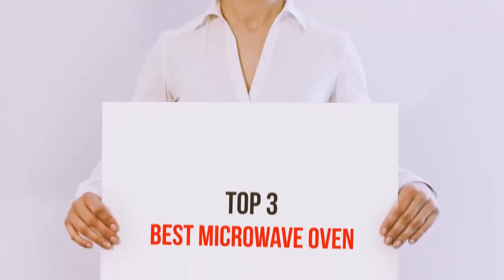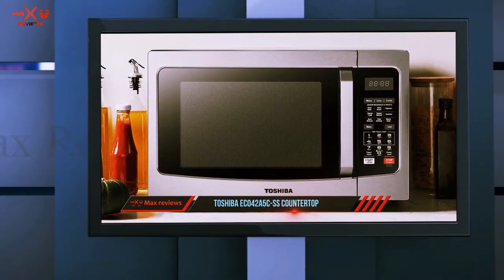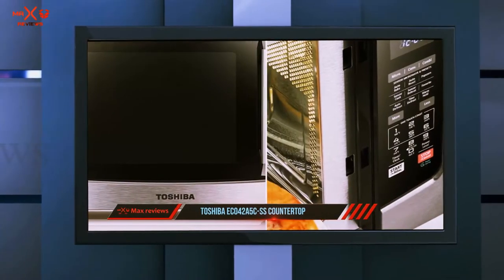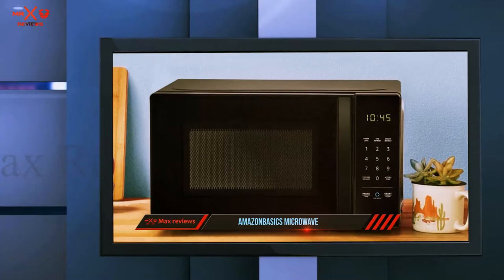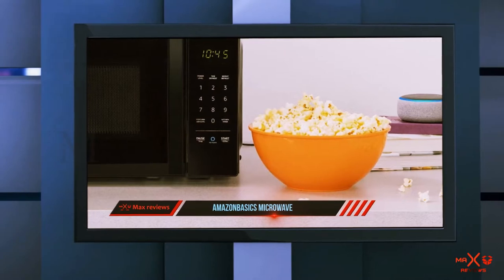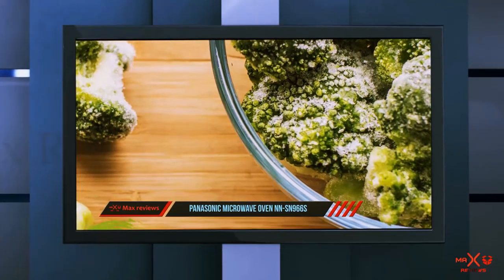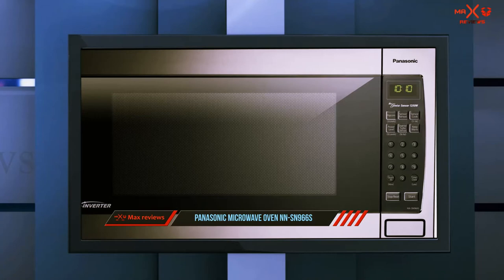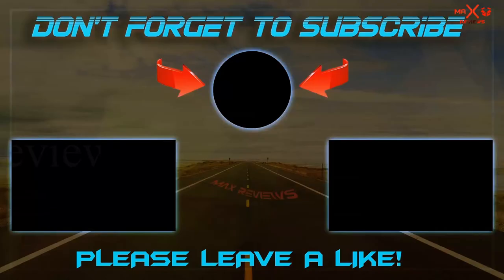Top 3 Best Microwave Oven Reviews 2021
► Checkout These Links For Updated Price Of Best Microwave Oven 2021!
❥ 1. Panasonic Microwave Oven NN-SN966S

❥ 2. AmazonBasics Microwave

❥ 3. Toshiba EC042A5C-SS Countertop

This is my top 3 Best Microwave Oven, That I mention in this video.